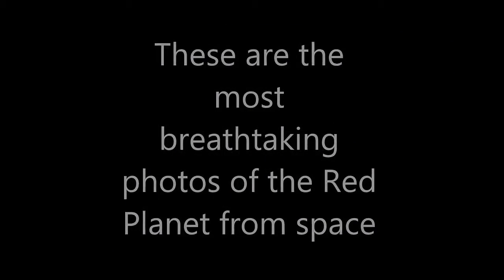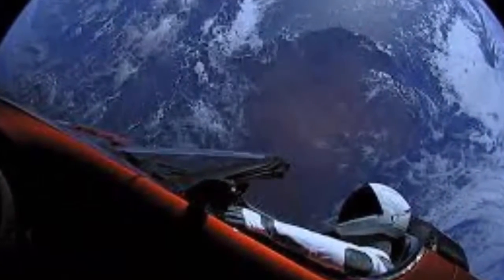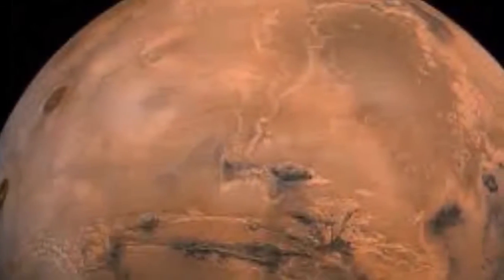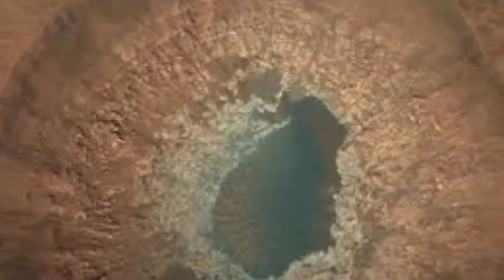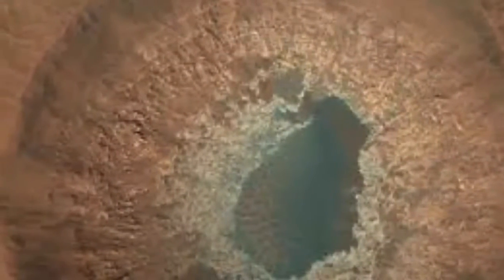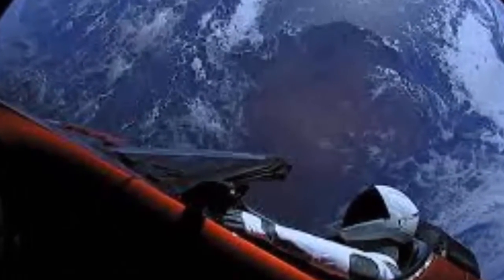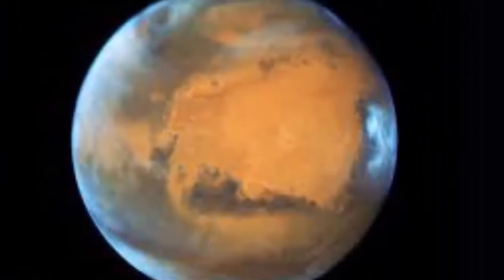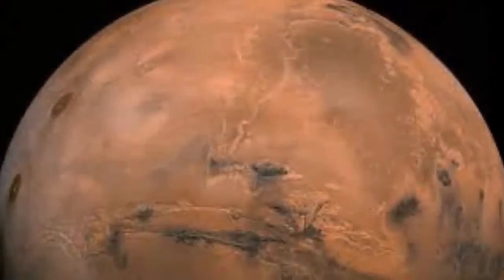Nasa - These are the most breathtaking photos of the Red Planet from space